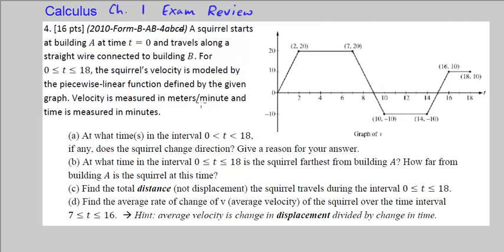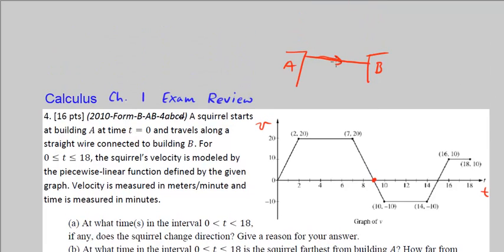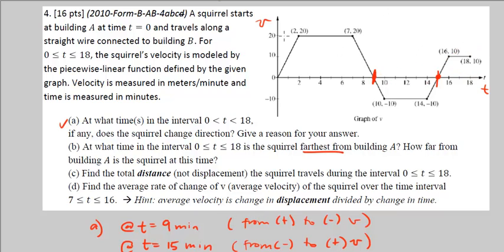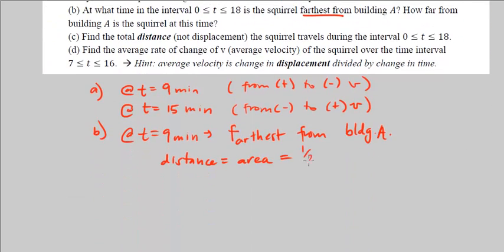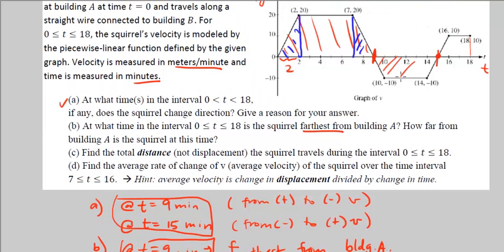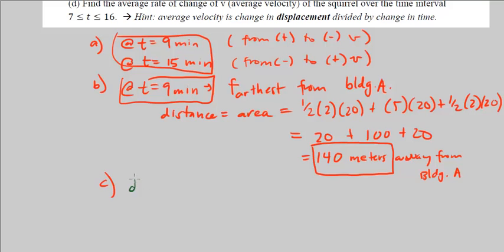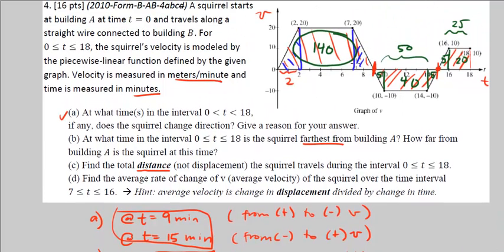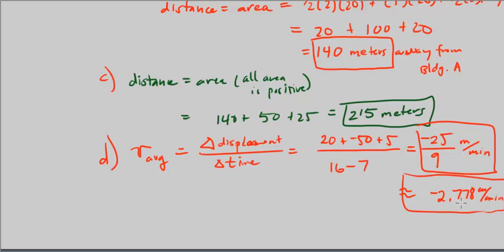Calc Ch 1 Exam Number 4